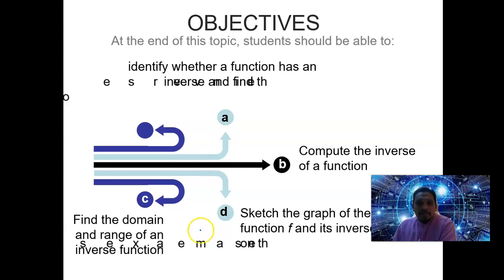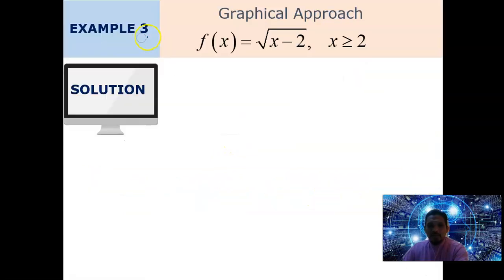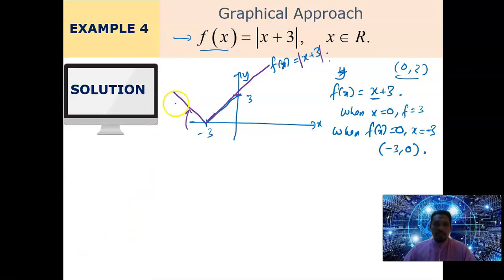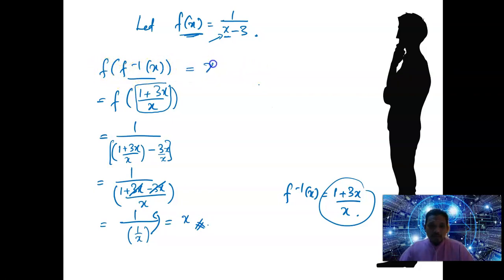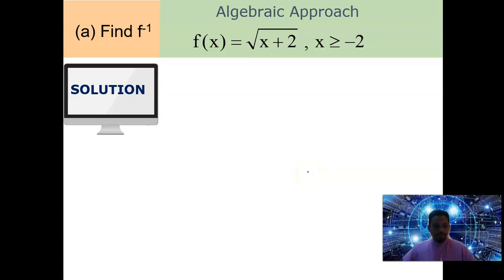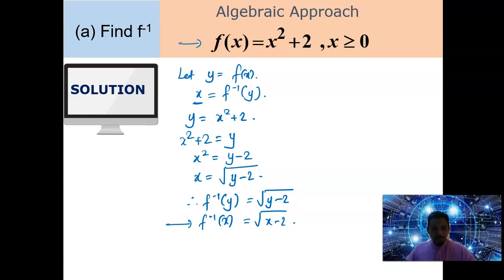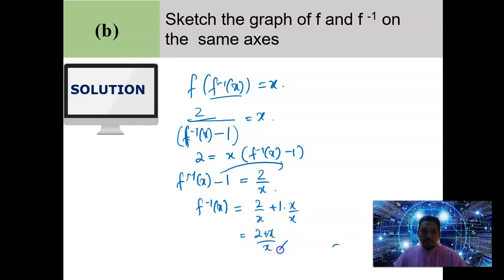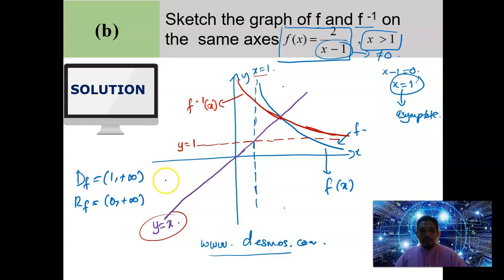SM015 TOPIC 5 LECTURE 3 OF 4 FUNCTIONS AND GRAPHS